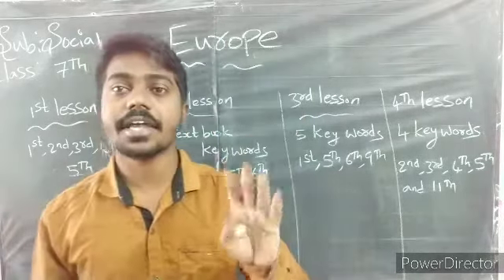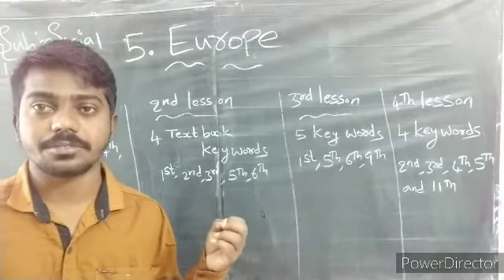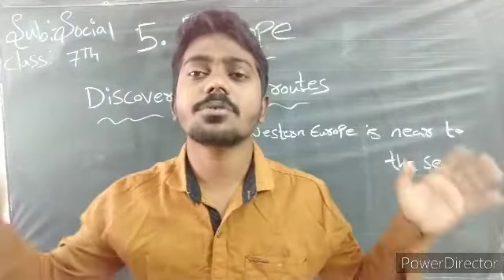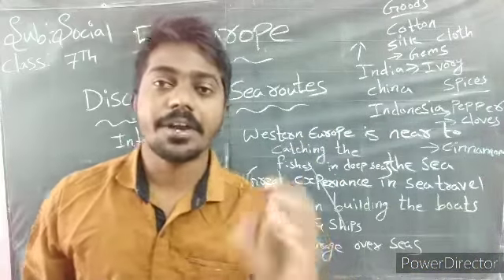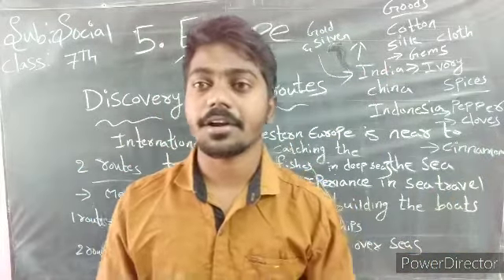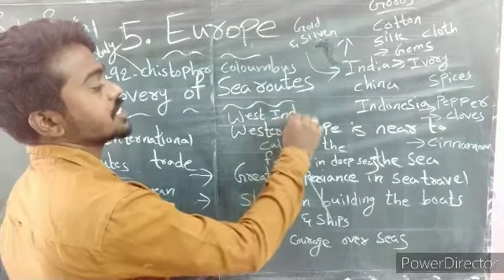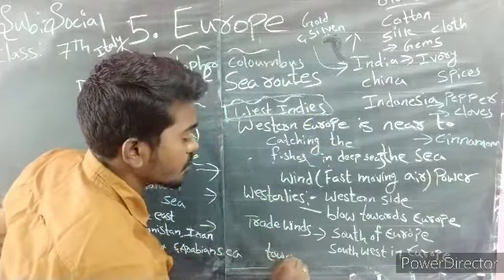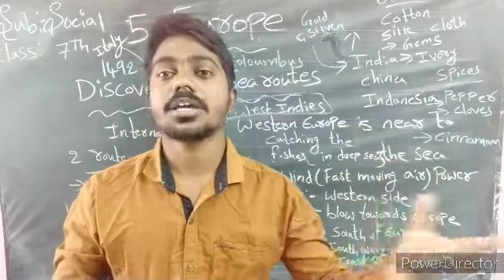7th class social 5th lesson EUROPE PART 6(18/11/2020)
About discovery of sea routes